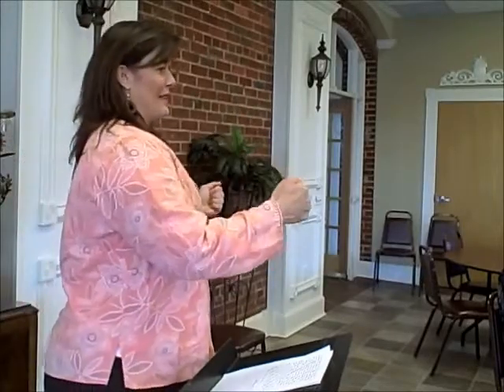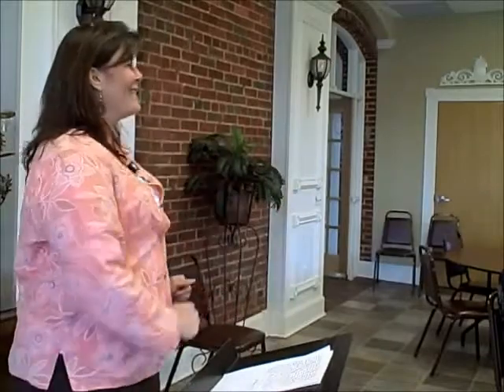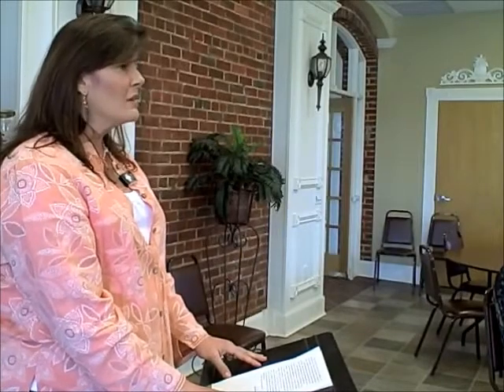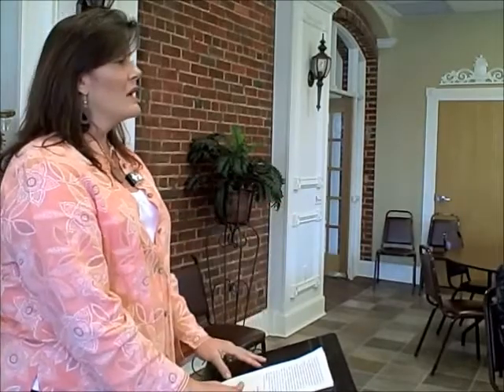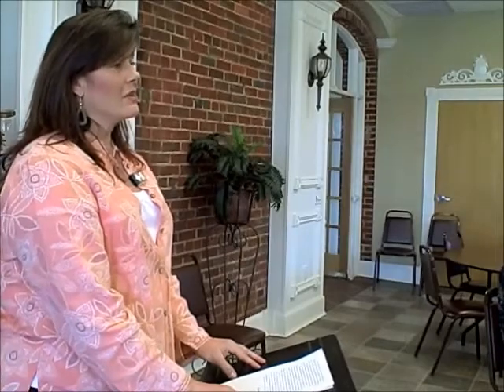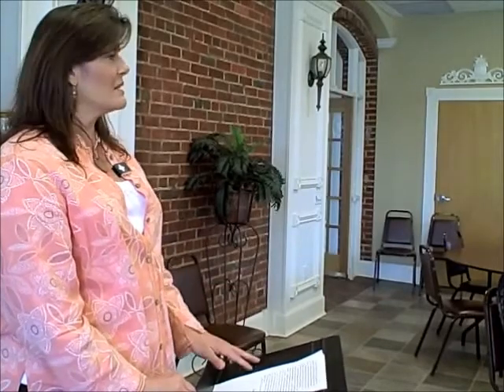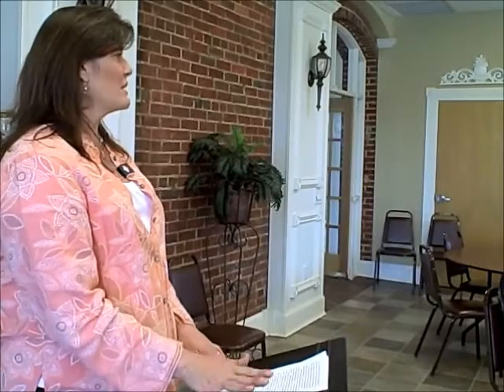Parkers on remodeling the Tucker House in Cullman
Annette Irons-Parker and Stephen Parker discuss renovating the Tucker House for use as their law office at the March 25 meeting of The Cullman County Historical Society.